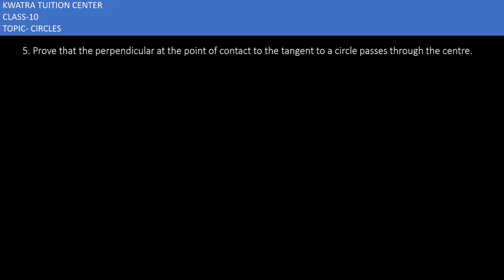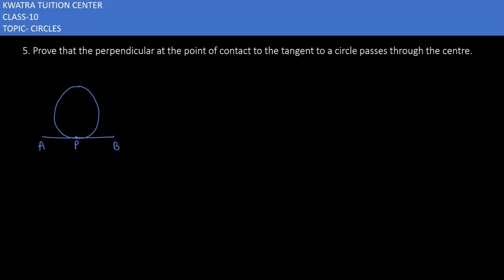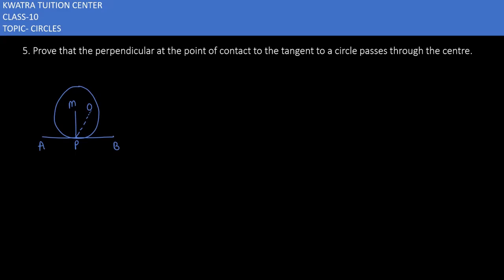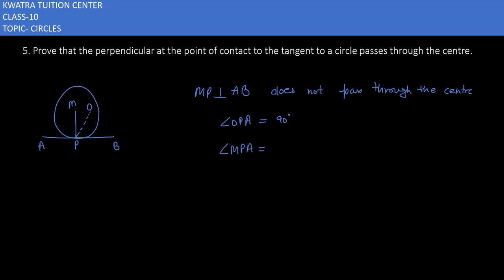5. Prove that the perpendicular at the point of contact to the tangent to a circle passes through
5. Prove that the perpendicular at the point of contact to the tangent to a circle passes through the centre.